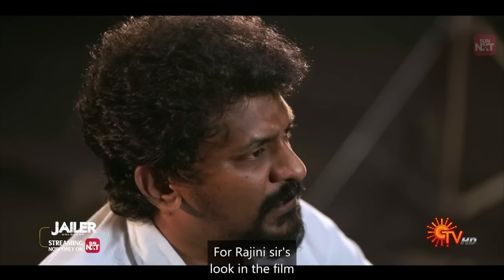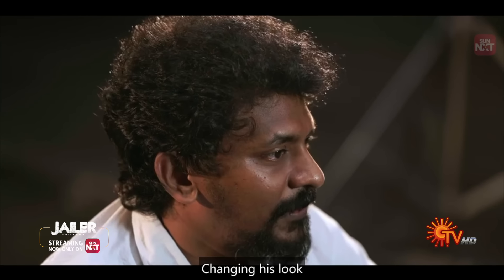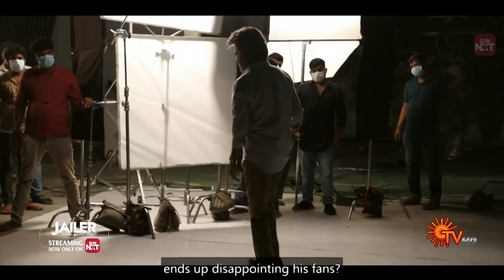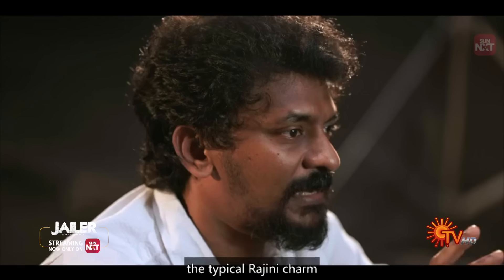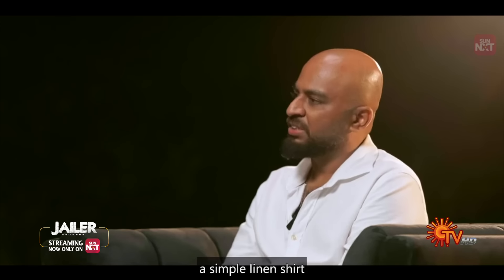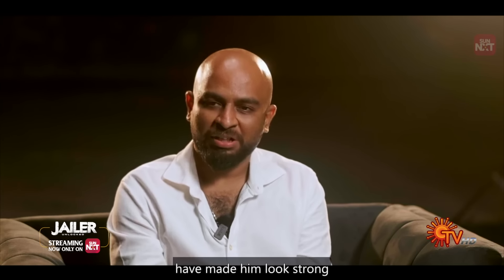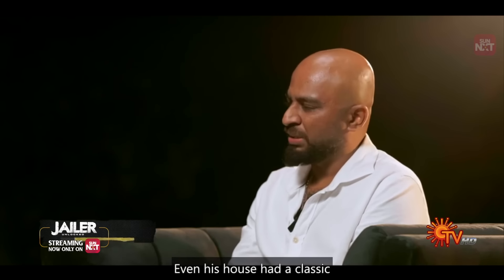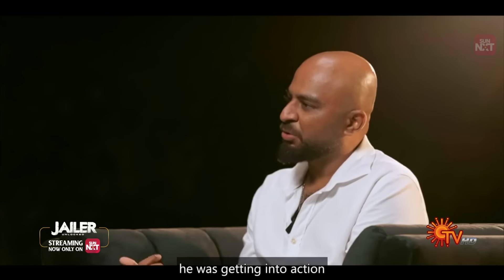How Rajinikanth Transformed into Muthuvel Pandian 😎 | Jailer Unlocked - Making of Jailer | Sun TV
In this video, explore how Superstar Rajinikanth transformed into the iconic character Muthuvel Pandian in Jailer. Discover the behind-the-scenes process and creative decisions that shaped this memorable role.

SUN NXT: Watch the latest movies in DOLBY VISION, 4000+ Movies in HD, 30+ Live TV Channels, TV Shows, TV Serials & Digital Exclusives on SUN NXT anywhere anytime.